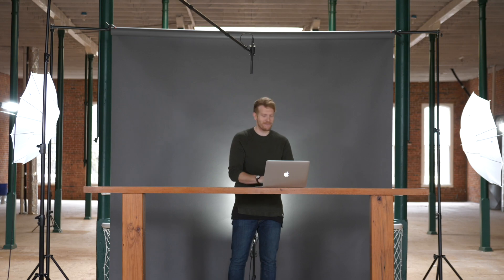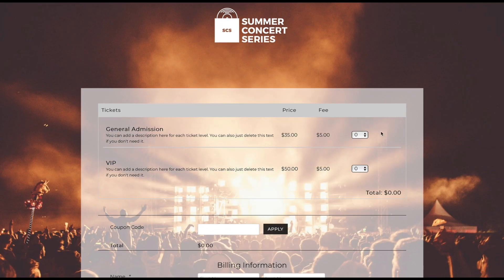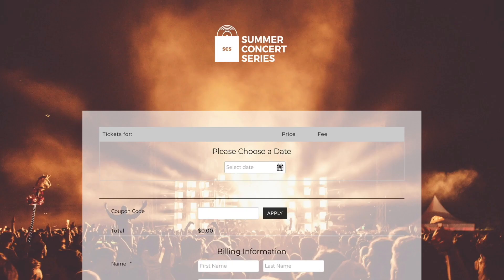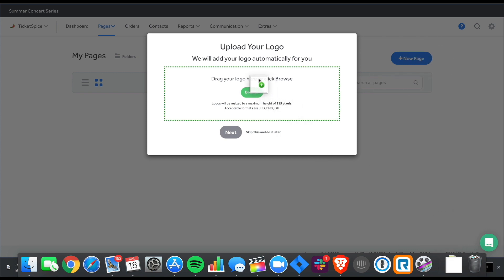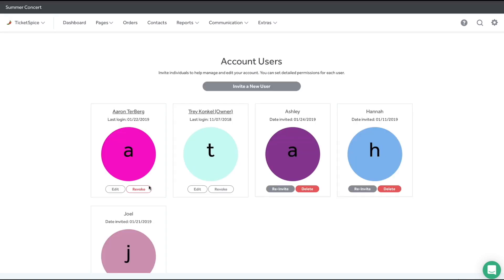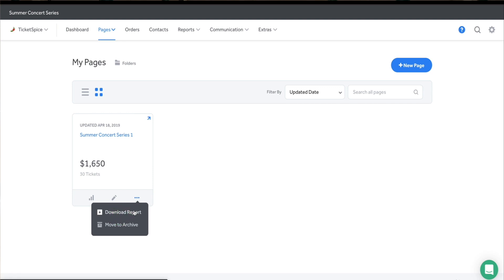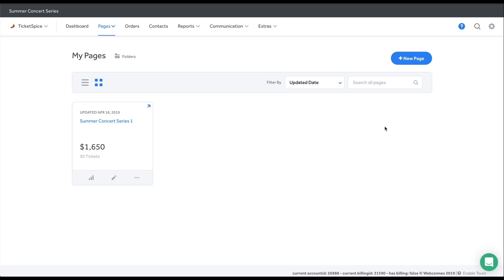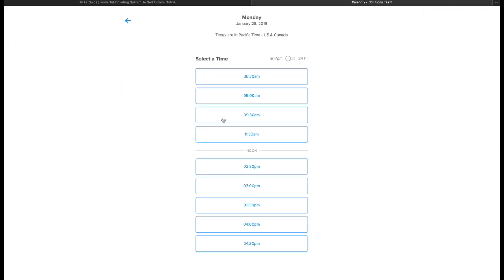Launch Your First Event Ticketing Page on TicketSpice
Get started in just under a few minutes by creating your very first event ticketing page on TicketSpice.

Already have your page set up, but want to take it to the next level of customization?